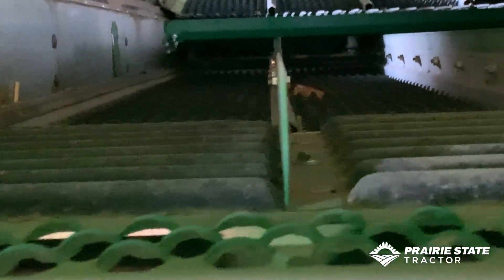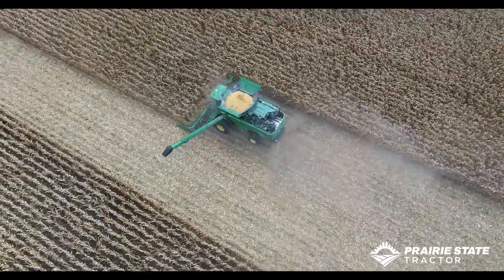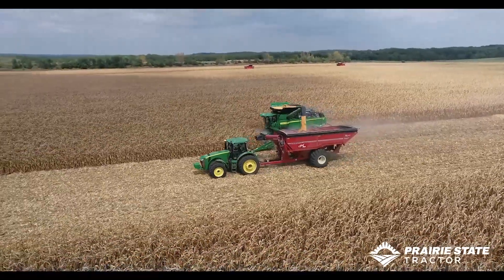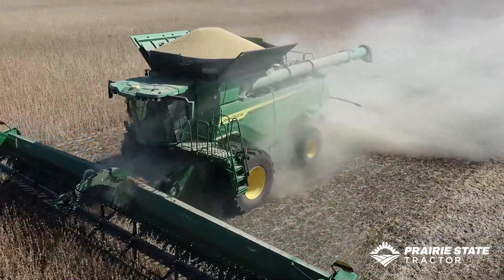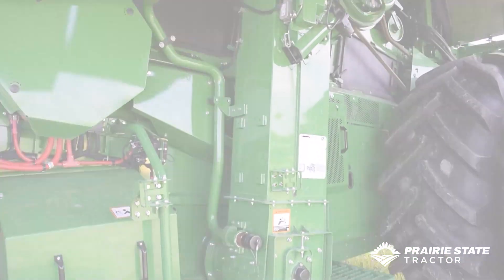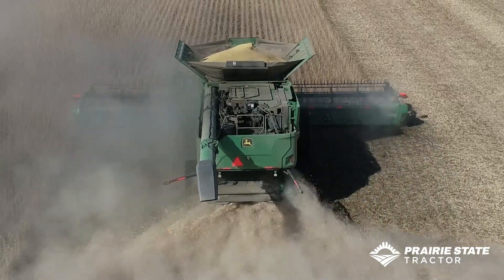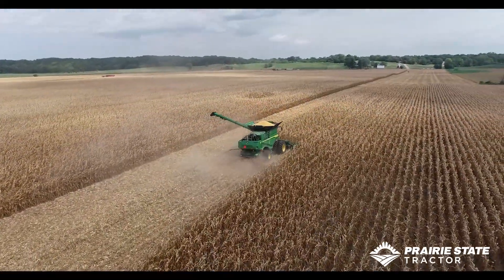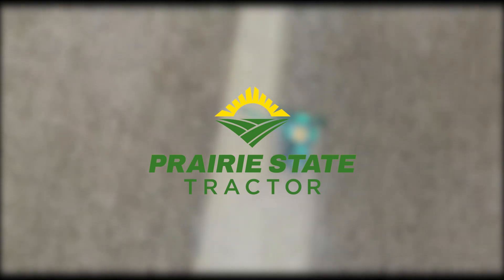John Deere X9 Combine | Overview & Demo | Field Day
Learn more about the John Deere X9 Combine and all the hype surrounding it! Plus check out drone footage of the X9 1000 and X9 1100 from demos we ran this fall. Steve Apple, John Deere Product Specialist, completes a walkaround highlighting all the main features and specs of the combine. From Prairie State Tractor's 2021 Field Day.

Formed from the merger of Holland and Sons and KSR Equipment, Prairie State Tractor is an 8 location John Deere dealer in North Central Illinois. From agriculture to residential, commercial mowing to compact construction, we have the equipment you need. Contact any of our 8 Illinois locations for more information.